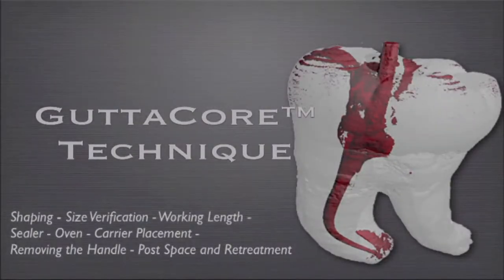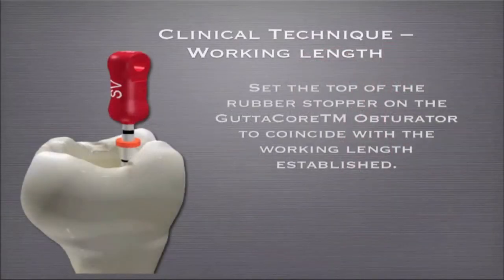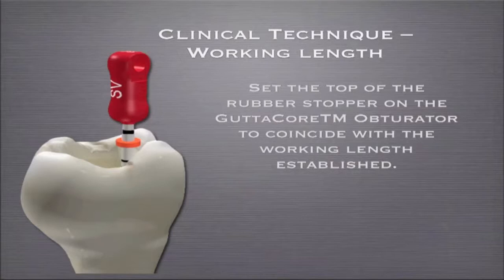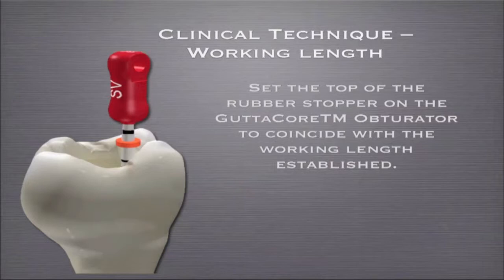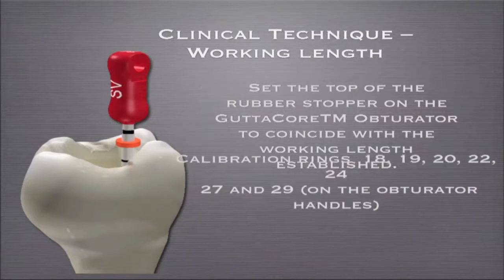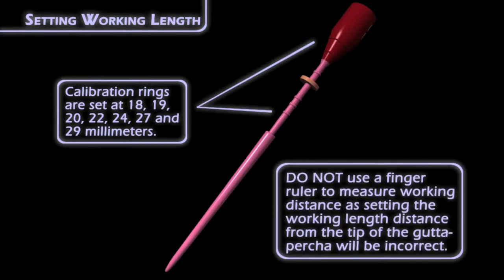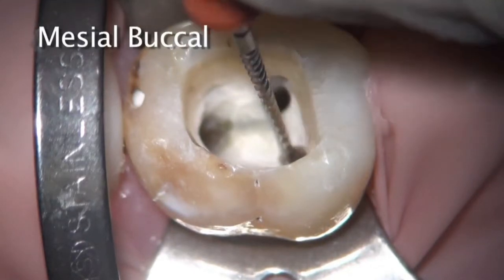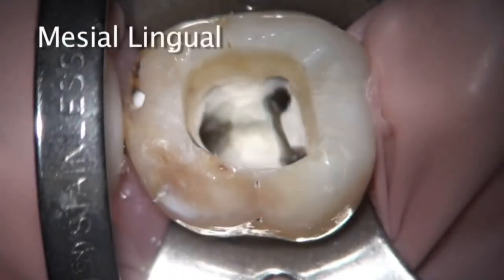Setting the Working Length when using GuttaCore® with Dr. David Landwehr | Dentsply Sirona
Dr. David Landwehr discusses working length measurement and placement when using GuttaCore® obturation.